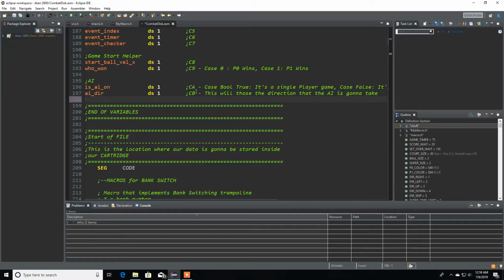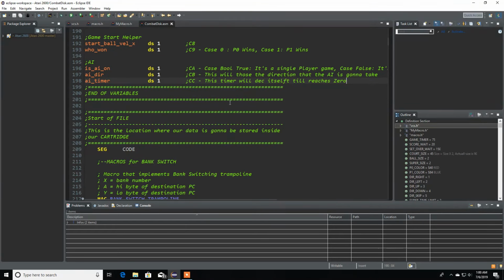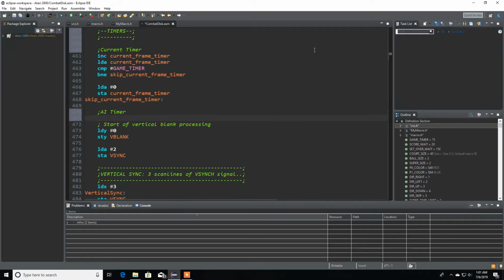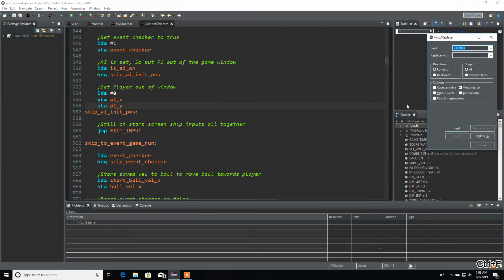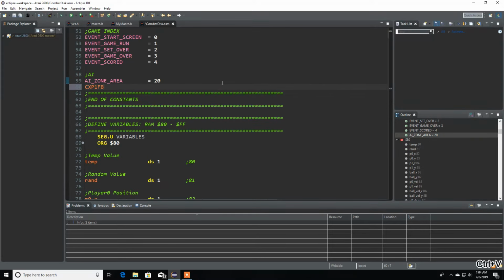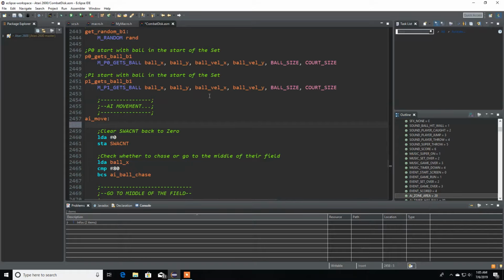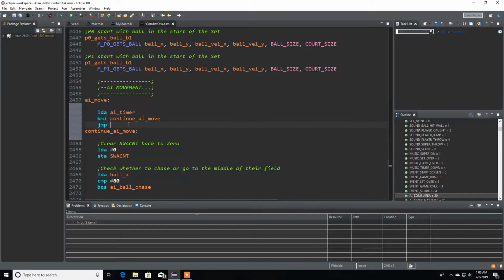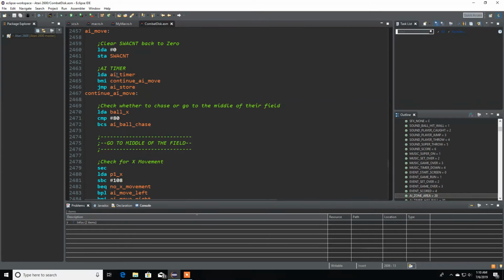Let's Make a Atari 2600 Game - Video 33: AI Part 4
In this video, I'll create a quick timer to slow down out AI.